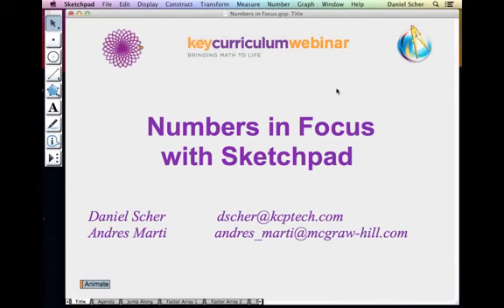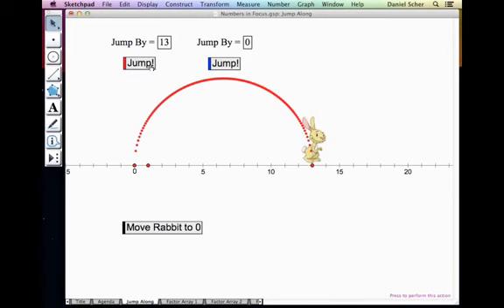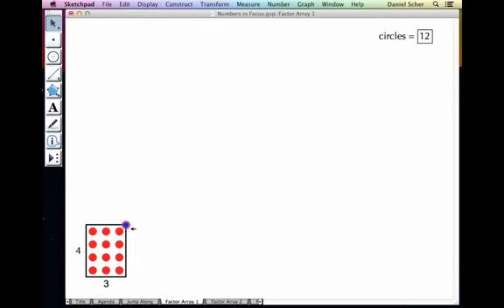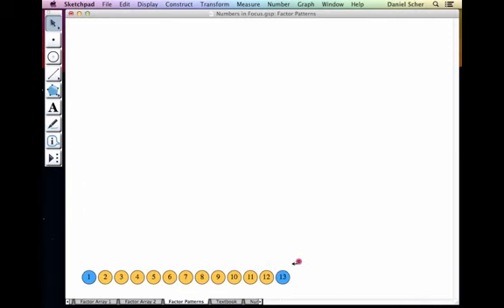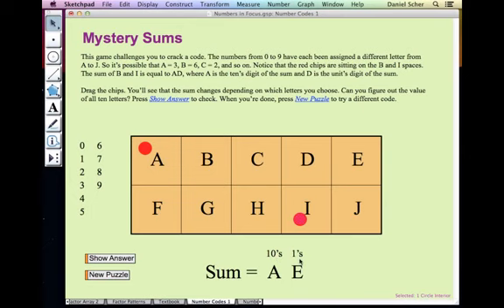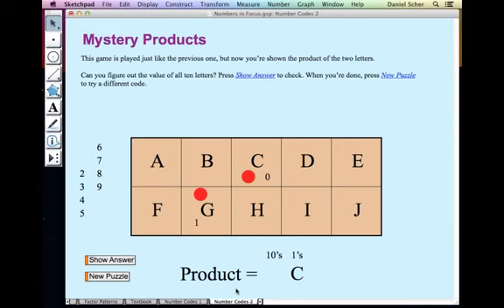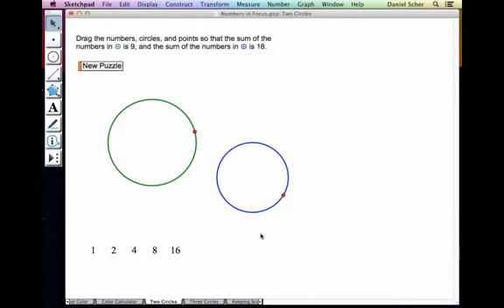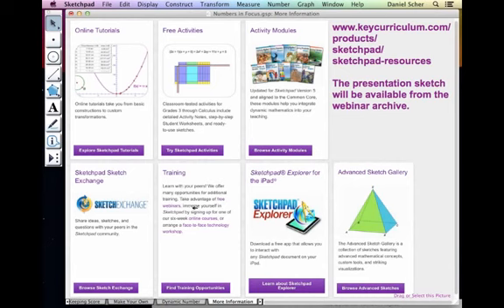Sketchpad Webinar: Numbers in Focus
Celebrate this perfect and prime day with a number-focused webinar geared for beginning Sketchpad users. We use prepared Sketchpad models from the Dynamic Number project to delve into properties of multiples, factors, and even a calculator that displays its output with colors.